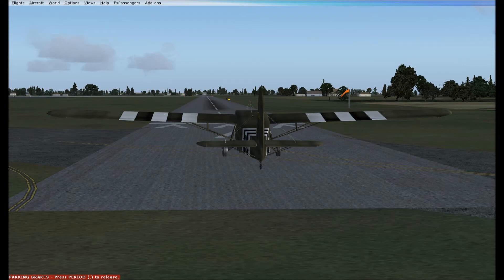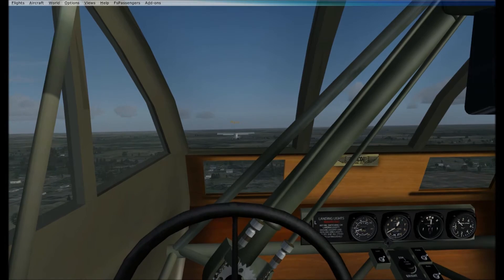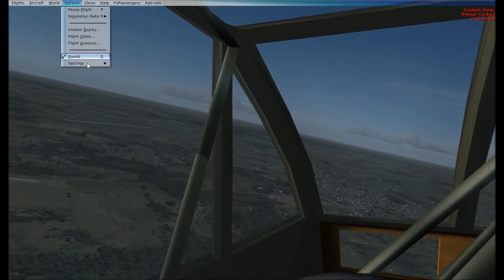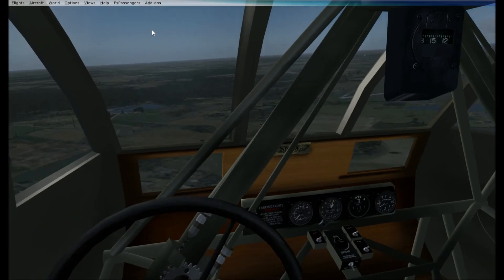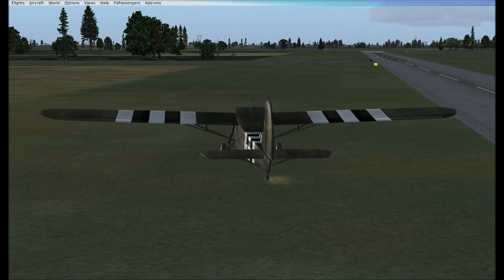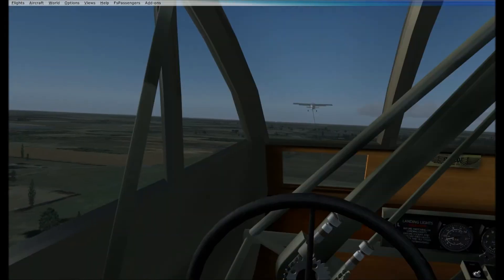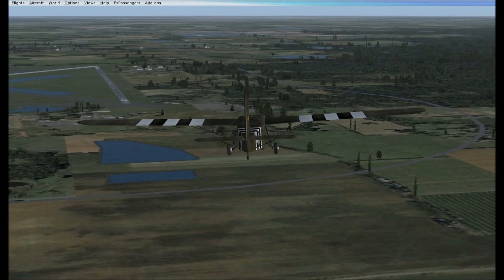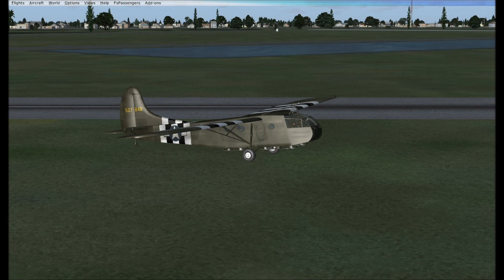The waco glider Built to soar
This short gilder review video is dedicated to my dad if he hadn't dove the plane wed be dead thanks dad you saved my life.